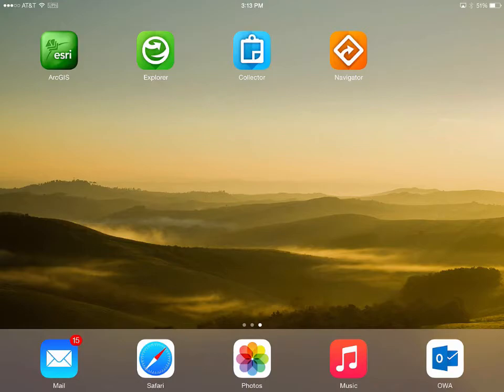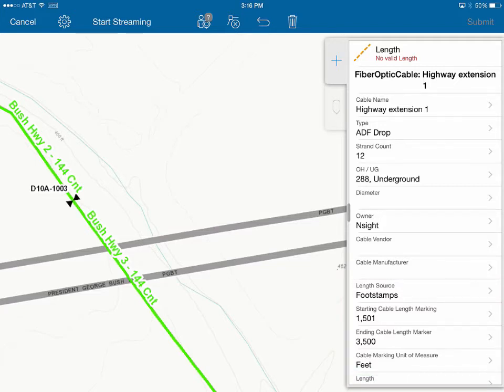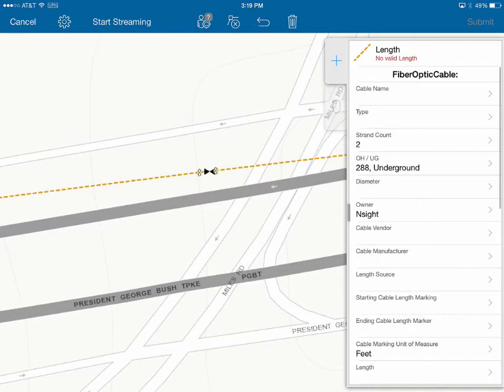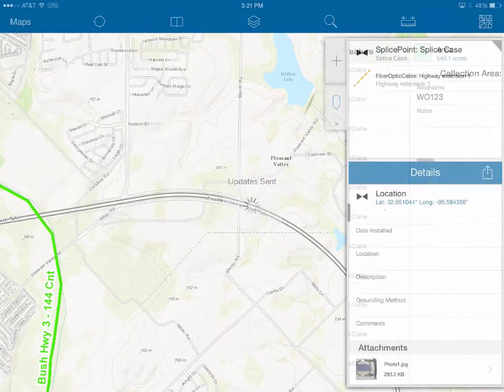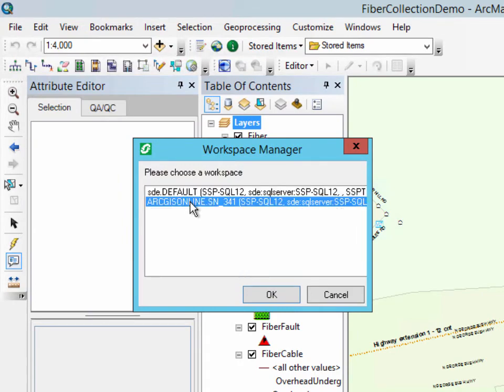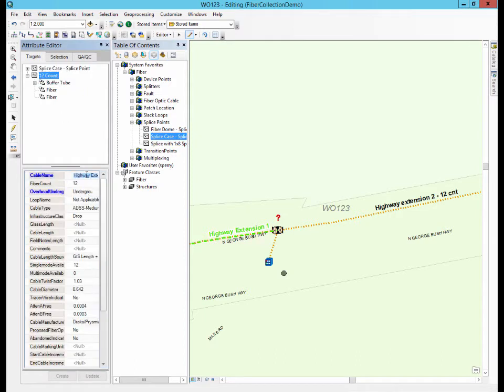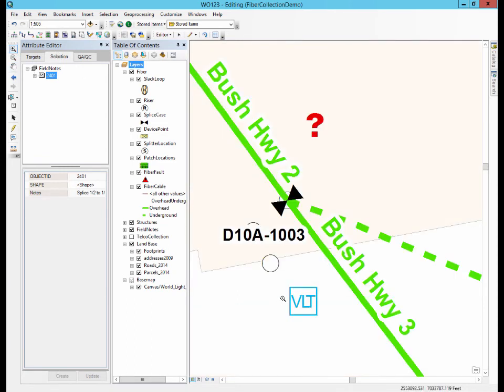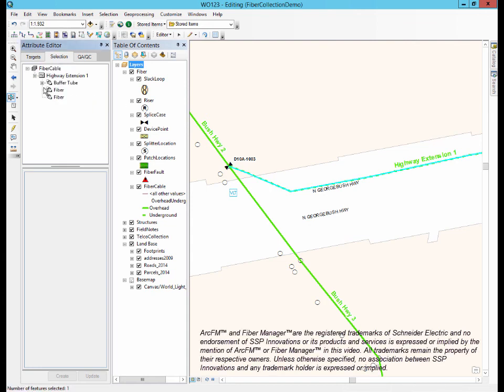Fiber Field Collection with ArcGIS Online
This video shows a demonstration of how ArcGIS Online can be used to collect fiber optic / telecom data in the field via iOS, Android, or Windows devices. This data can then be used in the back office as an input into a full blow outside plant (OSP) management tool such as Schneider Electric's Fiber Manager. Here we'll show an end to end usage of technology to automate fiber data collection in the field via Esri ArcGIS Online.